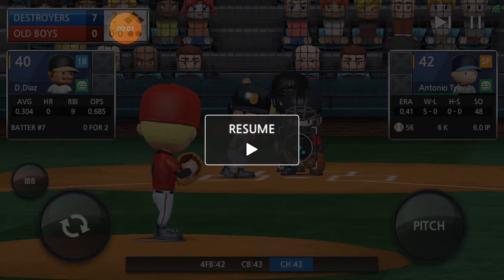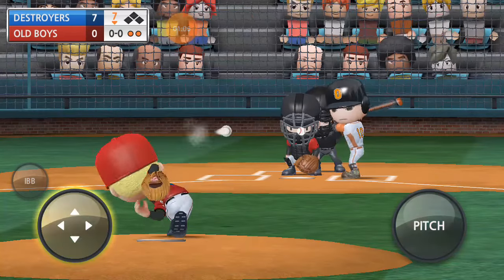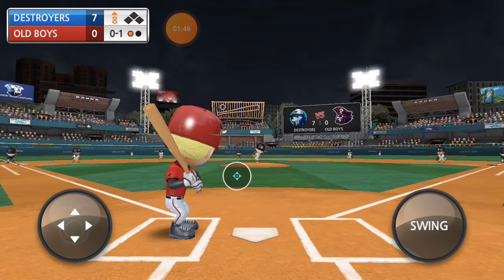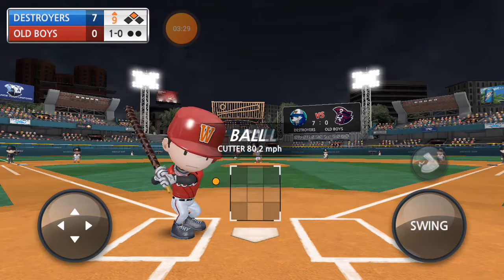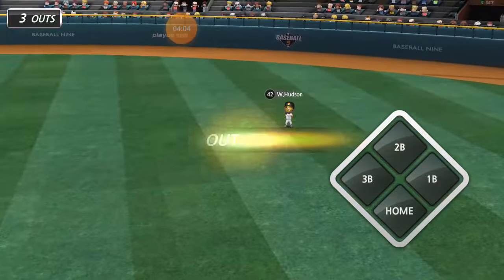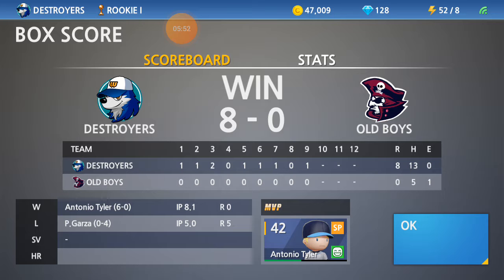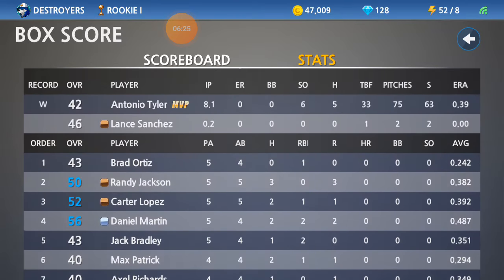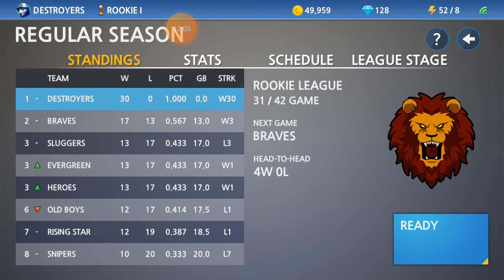Destroyers vs Old Boys Part 2 w/ Postgame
Next Game: Destroyers vs Braves

Next Video: RETRO BOWL CHAMPIONSHIP!